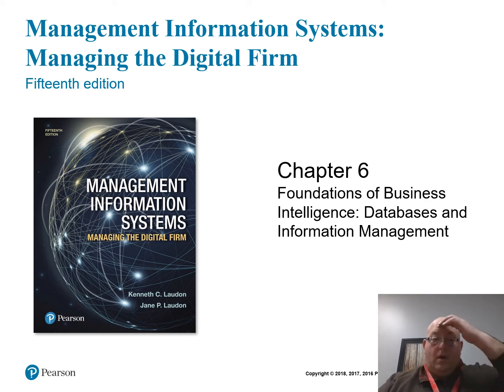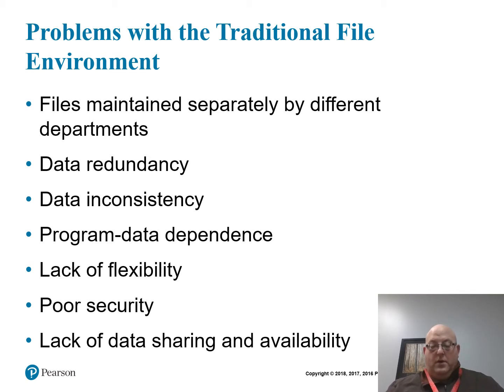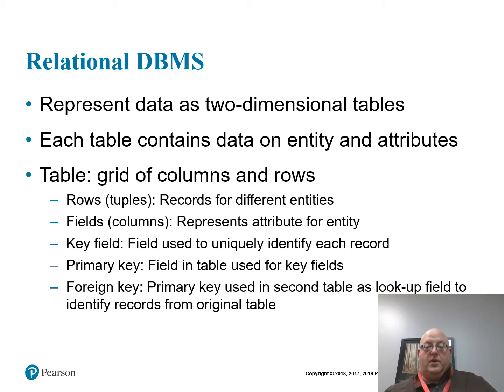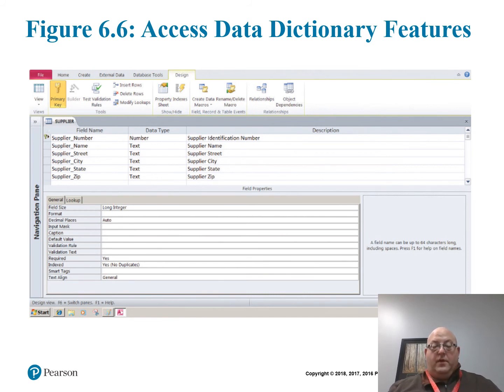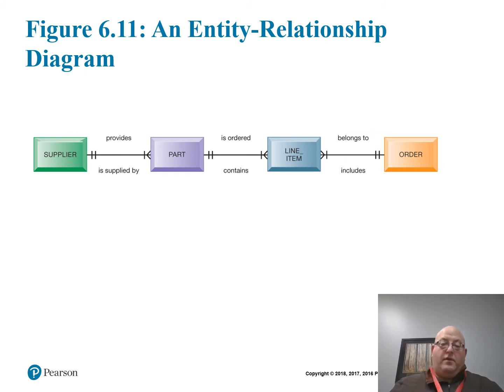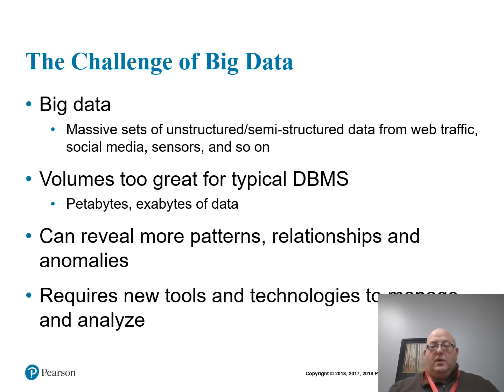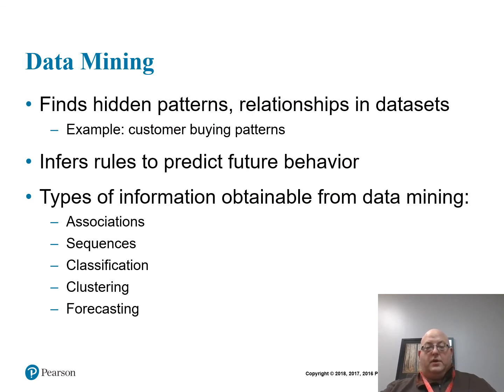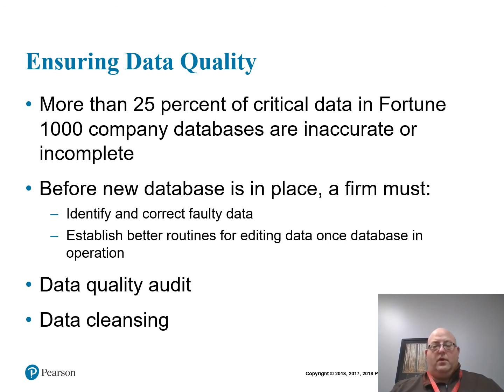laudon mis15 ppt ch06 2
CH 6 video